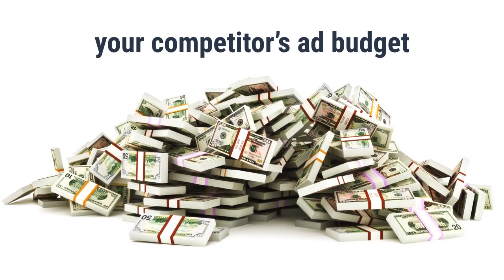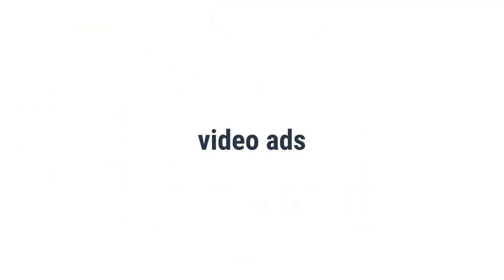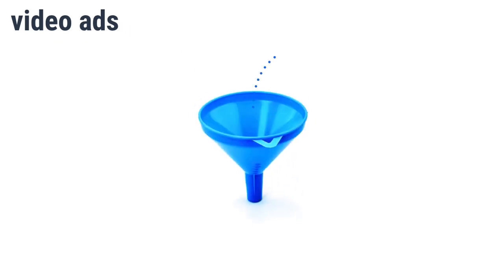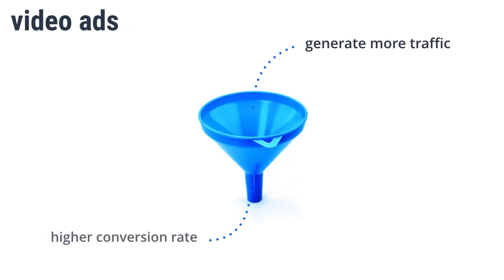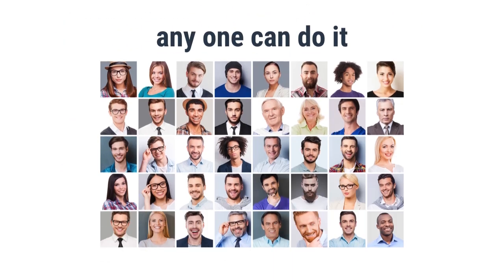Video Advertising - Change the Game for your Business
Learn how to combine the power of video marketing with the world's greatest advertising platforms.

This video marketing SpeedRun course will help you create a video ad and promotion campaign for your business in less than a week.

So grab a piece of paper and watch the first lesson right away!